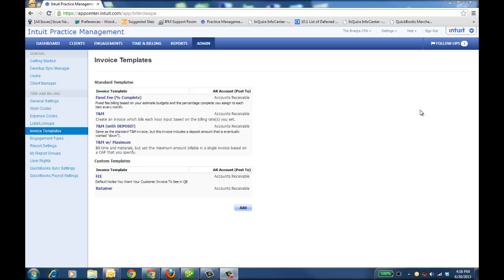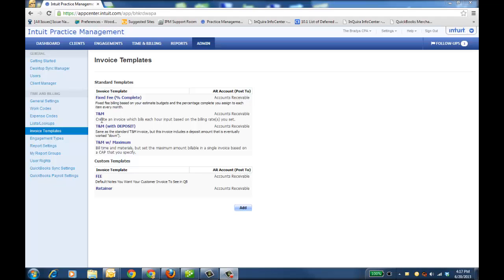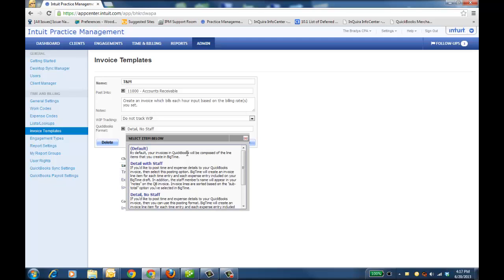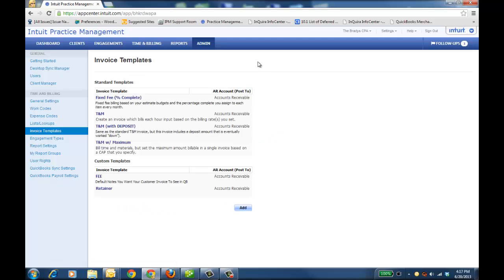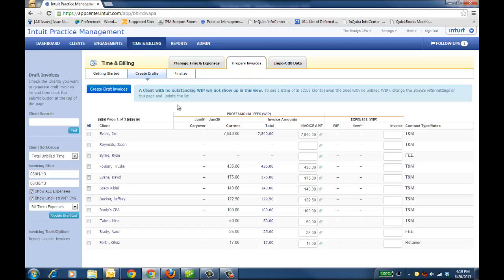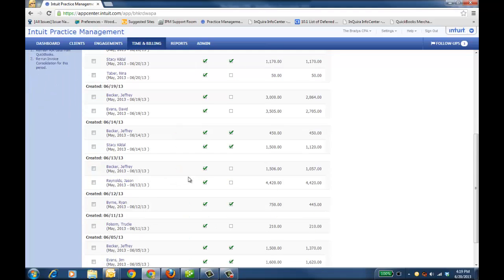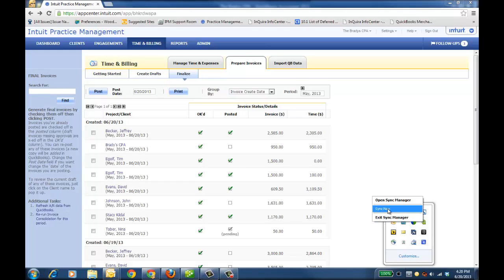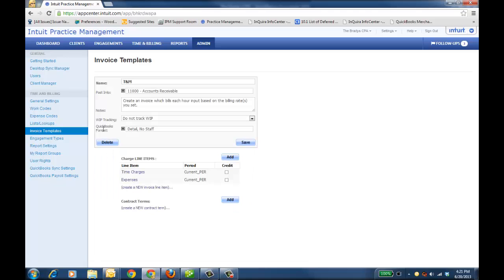How Timesheet Notes Flow to QB Invoice Description Field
The timesheet notes when staff is entering time on IPM Dashboard, these can flow to the QB invoice. How to...